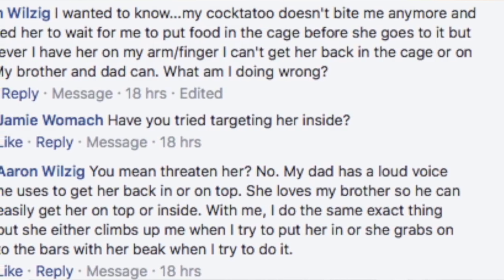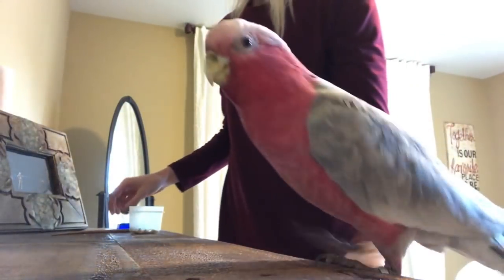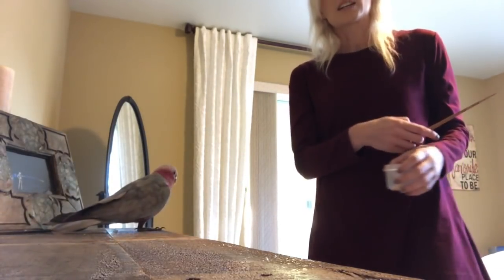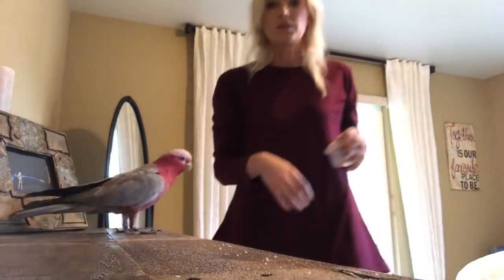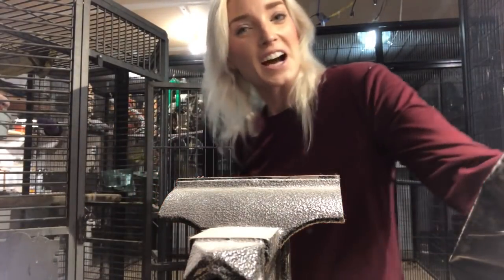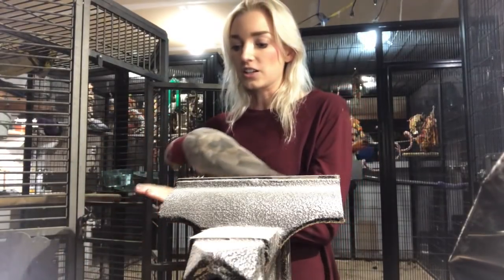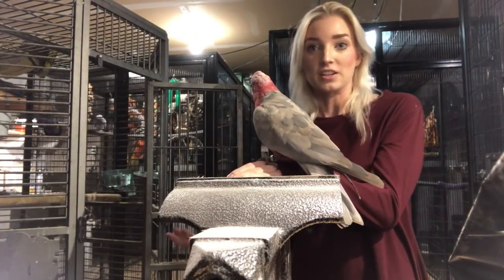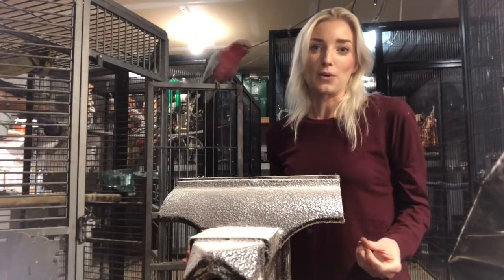How To Get Your Bird Back In Its Cage | Intention Setting & Targeting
Answering the following question:

Aaron Wilzig: I wanted to know...my cocktatoo doesn't bite me anymore and I trained her to wait for me to put food in the cage before she goes to it but whenever I have her on my arm/finger I can't get her back in the cage or on top. My brother and dad can. What am I doing wrong?

This video is especially for useful for showing HOW TO HANG UP YOUR BIRD in its cage.

JAMIELEIGH
217 CEDAR STREET #401

🐦🐦🐦WHICH BIRDS ARE ACTUALLY MINE?🐦🐦🐦
(Oldest to Youngest)
Female Galah | BONDI (bond-eye) | hatched 2005
Female Congo African Grey | CRESSI | hatched 2007
Male Galah | BANDIT BOY | hatched 2008
Male Blue Throated Macaw | JINX | hatched 2008
Male Camelot Macaws | COMET & TUSA | hatched 2008
Male Toco Toucan | ROCKO | hatched 2011
Female Sun Conures | LILY & PHOEBE & DETKA (dee-et-ka) | hatched 2011

💚The Morgan Series (the story of a handicapped 7 year old macaw who learned to fly)
💚Storm The Interrupting Parrot (a 45 year old obese blue fronted amazon who learned to free fly in 45 days!)
💚Parrot Training Workshops + Masterclasses (see bird owners from all over learn how to communicate with their parrots for the first time!)

👩 ABOUT ME 👩
I married a magician who is also a bird trainer and now we travel the world together doing what we love with who we love, and spreading what we love. We do everything from fundraising magic shows for any good cause, parrot training workshops and masterclasses, consultations (in home and over video-chat and phone) - anything to spread the art of magic and the knowledge of clearly communicating better with the animals in our lives.